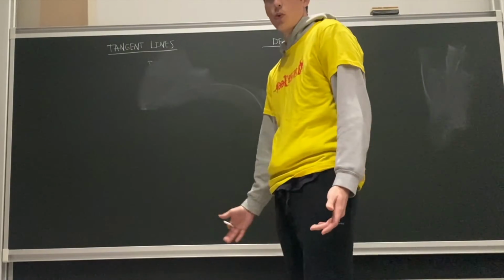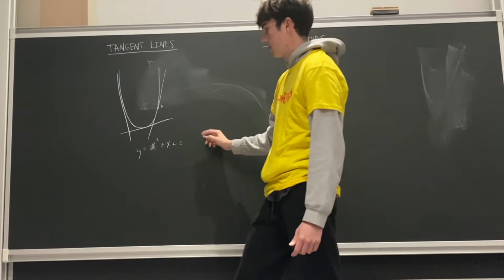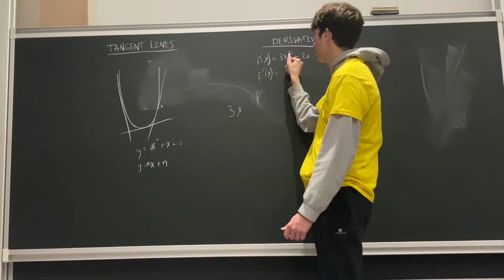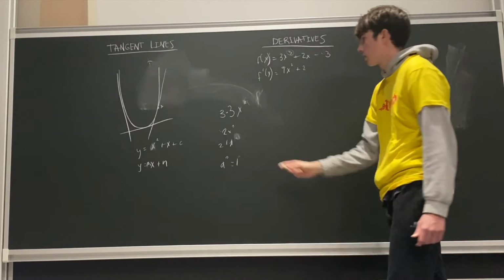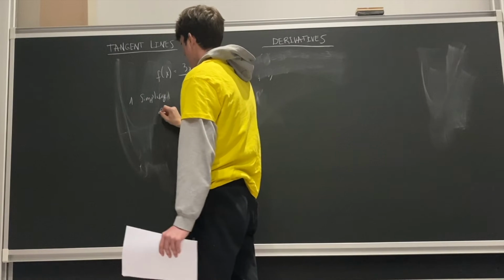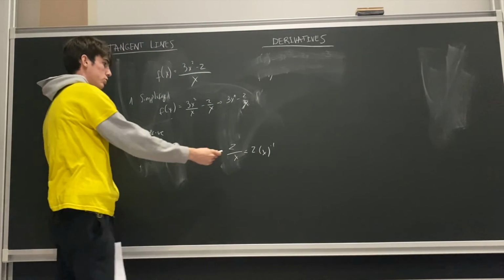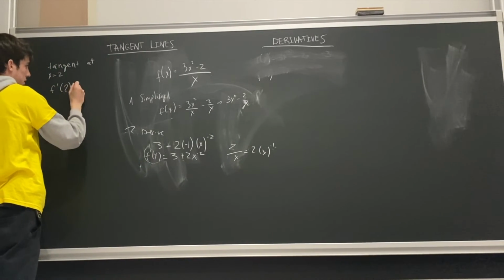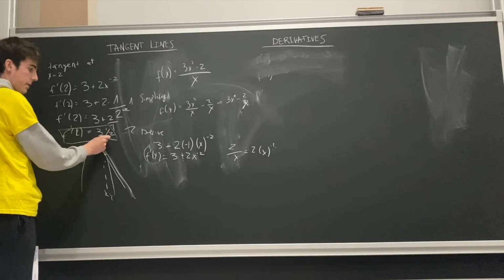Mathematics | Tangents and Derivatives